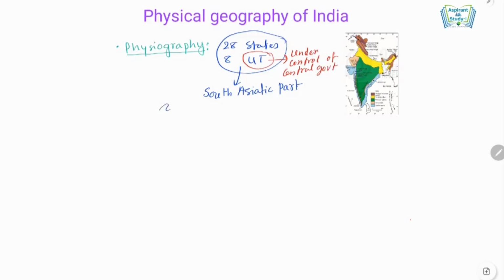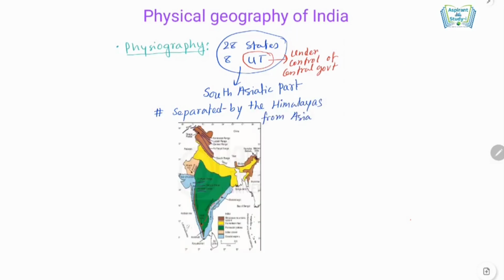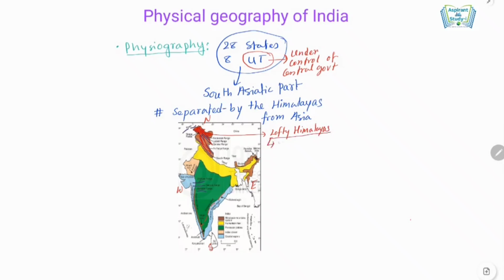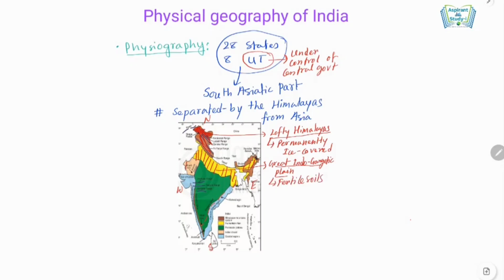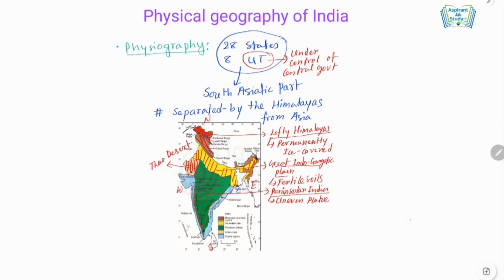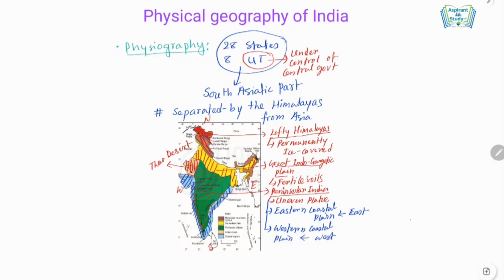Physical geography of India | Part 01| NCERT Geography for Class 11, UPSC, CSE, WBCS, PCS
Physical geography of India | Part 01| NCERT Geography for UPSC, CSE, WBCS, BANK and other Govt jobs

This Aspirant Study-i YouTube channel specially for aspirants who are preparing for UPSC, State PCS, BANK, and other Govt Jobs. We provide video lectures only on important concepts, topics and sections based on the examination point of view. We also share short important concepts, questions, Current affairs with YouTube shorts videos. Our video lecture's language is in Hinglish with basic and sufficient understanding. Our notes, mind maps, flow charts, Quick recap pdfs are also available for students.We are very happy to provide you the best and efficient knowledge with updated information about your field and to make you proactive with your goals. Our success is near to us with your success.